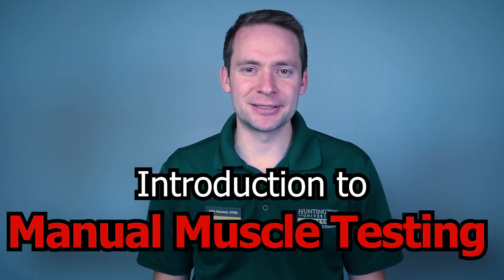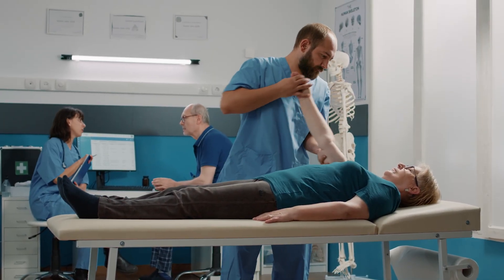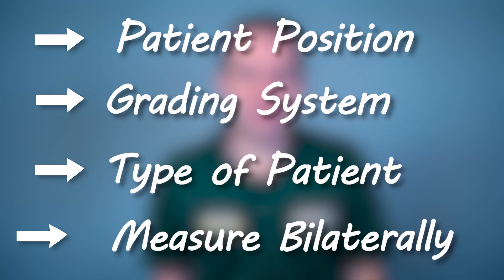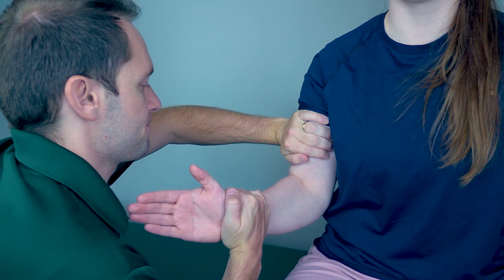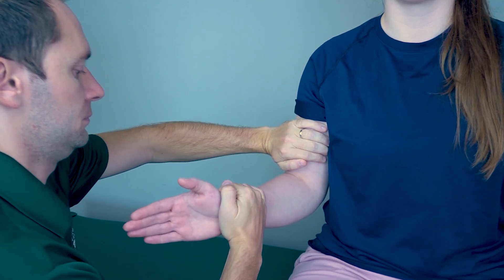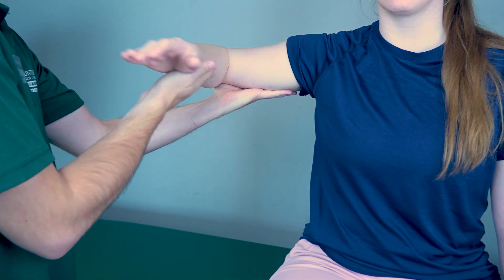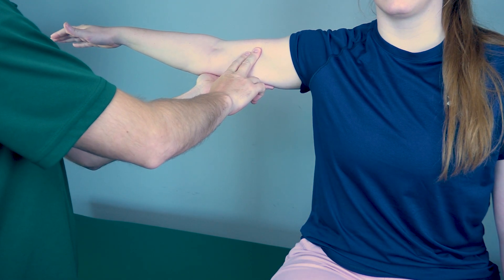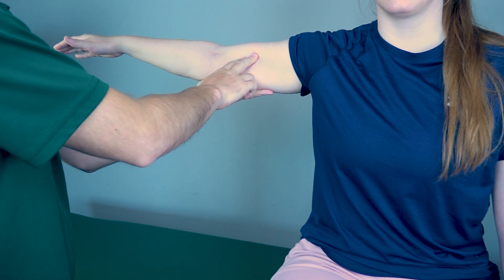Introduction to Manual Muscle Testing (MMT)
Welcome to our in-depth tutorial on Manual Muscle Testing (MMT). MMT is a fundamental skill in kinesiology and physical therapy. In this video, we go over important points to keep in mind when performing manual muscle tests, such as helping your patients be comfortable, the different grades of MMT and other tips and pointers to help as you prepare to enter clinical practice.

Whether you're a seasoned practitioner looking to refine your technique or a student eager to grasp the fundamentals, this video offers invaluable insights and practical tips to elevate your proficiency in manual muscle testing. Enhance your understanding of kinesiology and advance your skills in physical therapy with our comprehensive guide to manual muscle testing for the scapula.